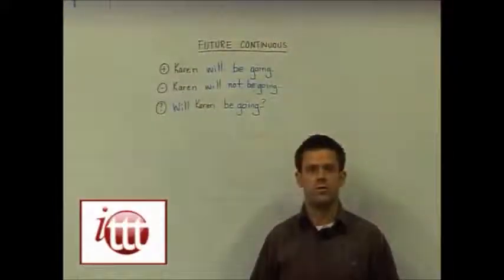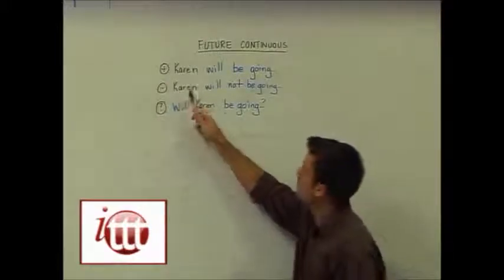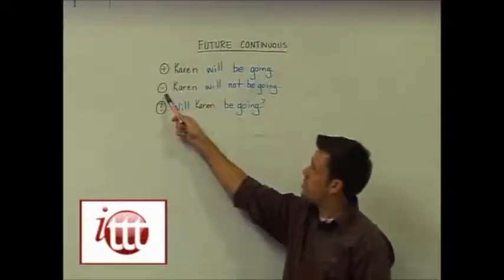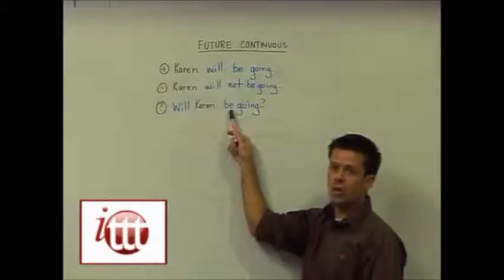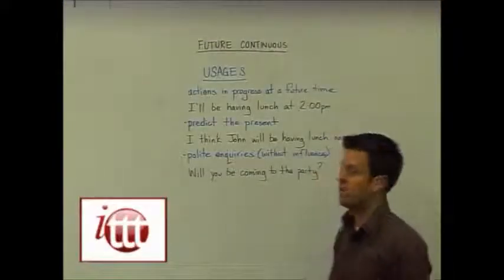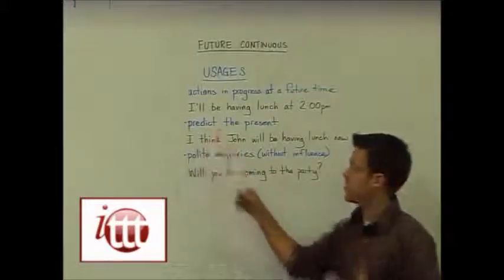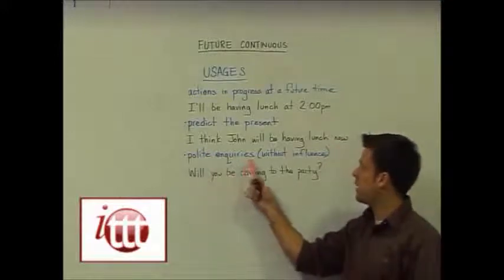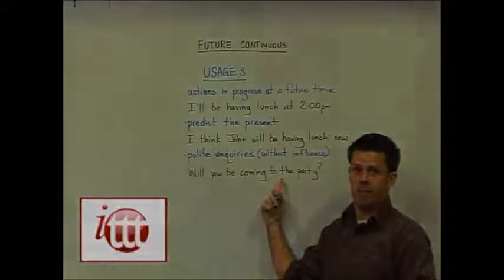English Grammar - Future continuous - Structure - Teach English TESOL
This video from one of ITTT's TESOL courses looks at how the future continuous tense is formed and used. Firstly, the structure:

Positive: Subject + will + be + present participle.

I will be learning to teach English.

Negative: Subject + will + not + be + present participle.

I will not be coming to the party.

Question: Will + subject + be + present participle?

Will you be staying for the weekend?

Now the usages:

Actions in progress at a future time.

She'll be playing live at Wembley on the 16th.

Predict the present.

He'll be getting on the plane about now.

Polite enquiries (without influence):

Will you be coming to the party?

For those wanting to learn how to teach English TESOL courses are great ways to learn the necessary grammar such as the future continuous tense as outlined above. On a good TESOL course you will also study the latest methodologies to apply in your classroom. A teaching certificate will also open up more teaching job opportunities than would be available without. So if you are considering starting to teach English, TESOL certification is the surest way to get the skills you need. Check out the link above for more information on TESOL certification course from ITTT. ///